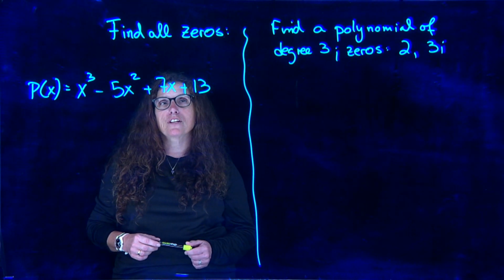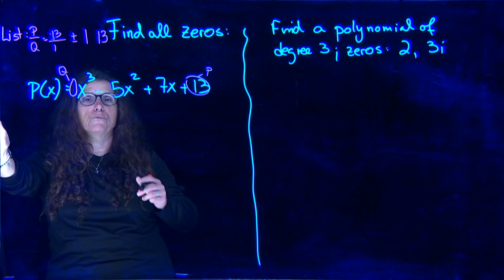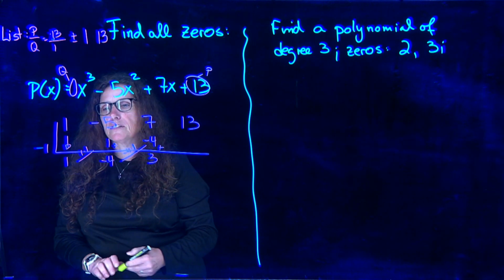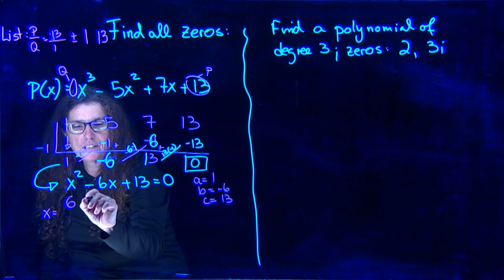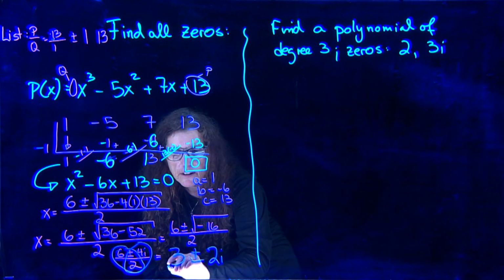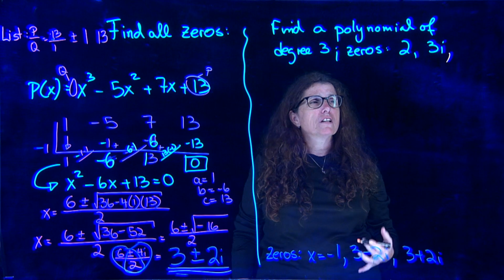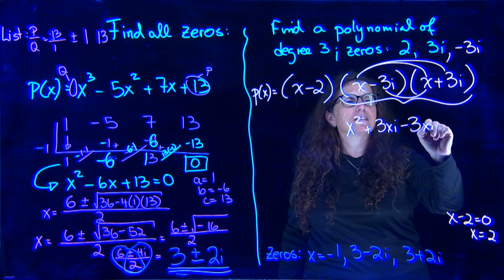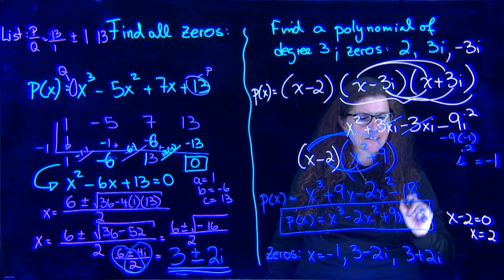Finding All Zeros